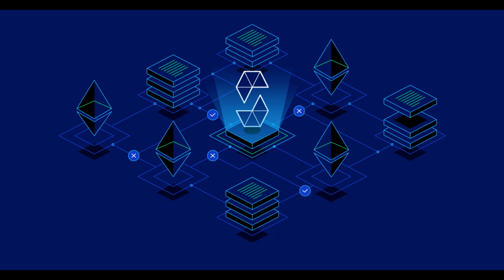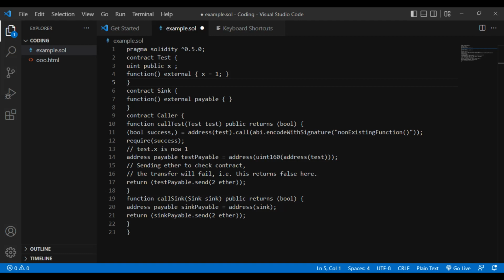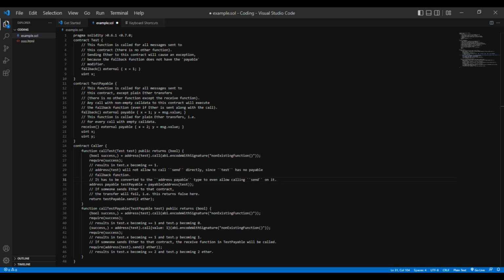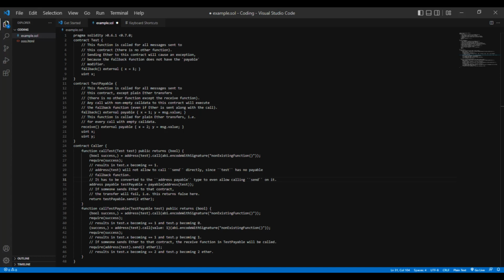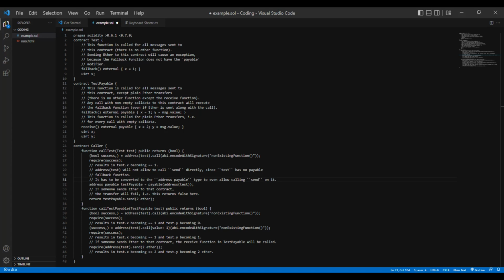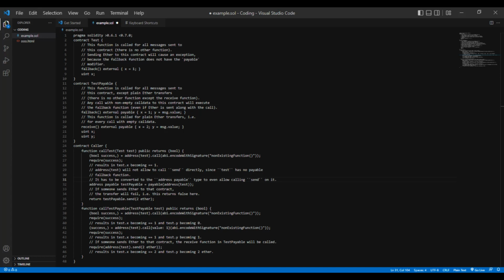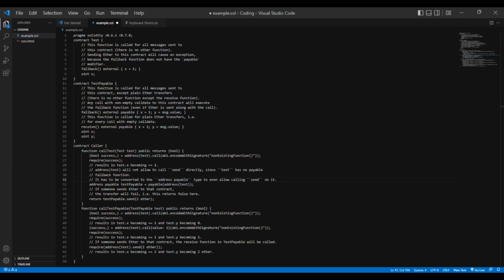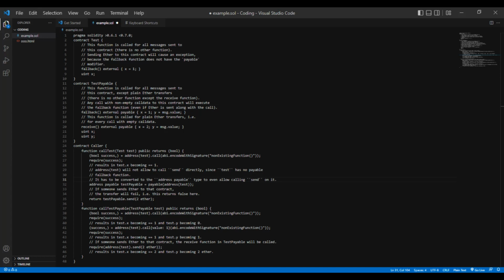Fall Back Function in Solidity I Solidity Tutorial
In this video, we’ll study the Fall Back Function in Solidity intimately.

THANKS.